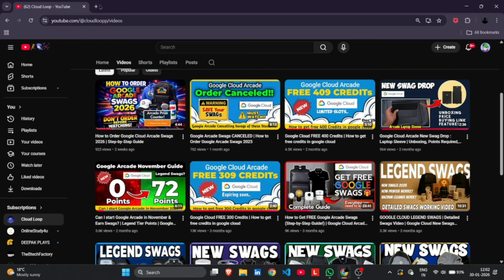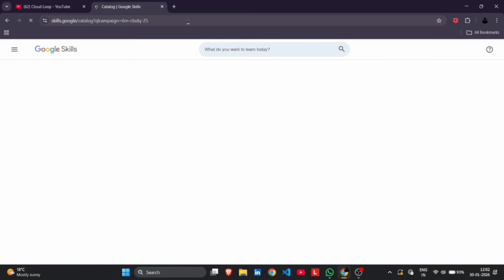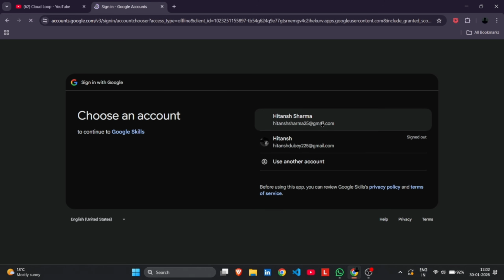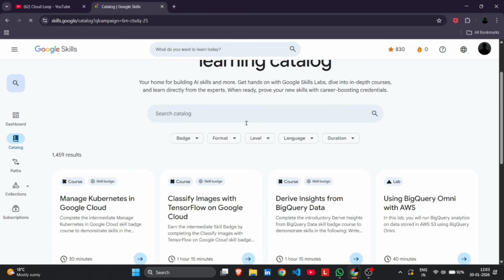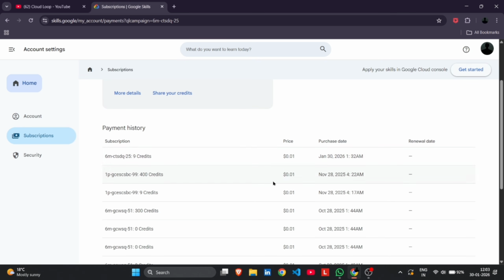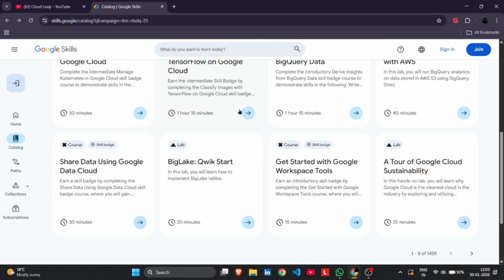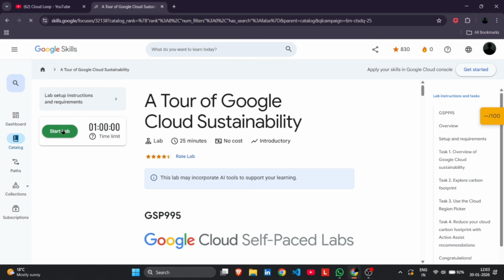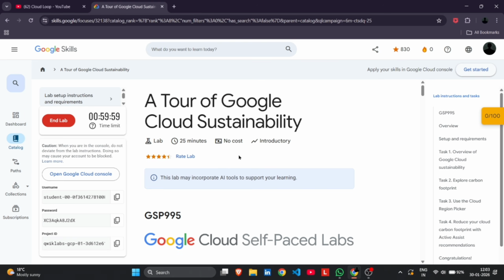Google Cloud FREE 300 Credits 2026 | How to get free credits in google cloud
Google Cloud FREE 300 Credits | How to get free credits in google cloud 2025

Google Cloud FREE 309 Credits | How to get free credits in qwiklabs | Google Cloud free 300 credits kya hai | google cloud free 300 credits withdrawal

In this video I've shared the tutorial of how you can claim free 309 credits in google cloud arcade, the code can get expired anytime so keep on checking the cloud loop YouTube channel for latest working code :}

Related Topics Covered :
google cloud free 300 credits
how to get free credits in google cloud
How to get free credits in qwiklabs
google cloud credits
free google cloud credits
how to get free credits in gcp
free google cloud 300 credits
google cloud arcade free credits
how to claim 309 credits
how to claim 309 google cloud credits
free gcp credits
how to get free gcp credits
cloud loop
google cloud arcade program 2025
google cloud arcade free 300 credits
free 309 google cloud credits